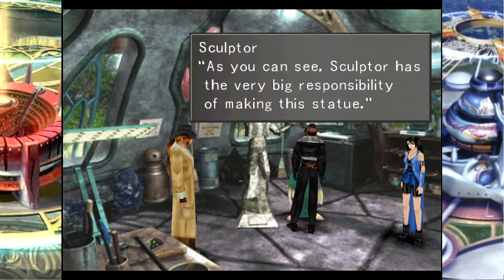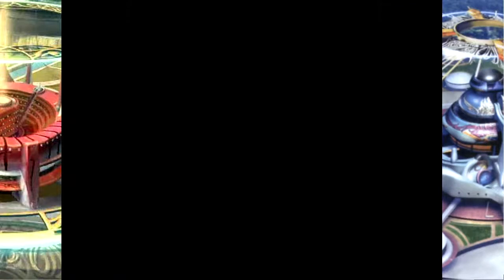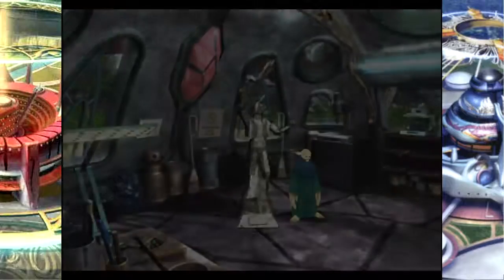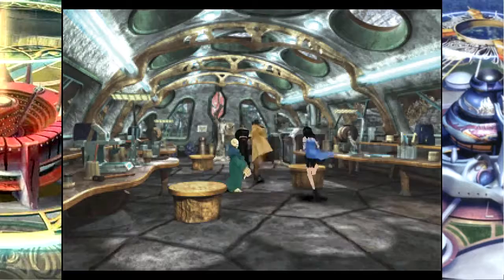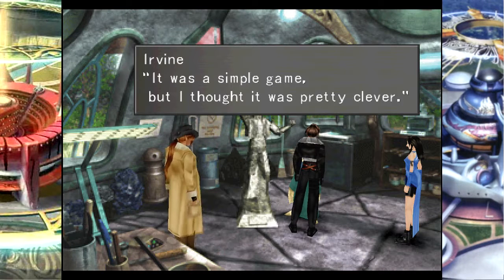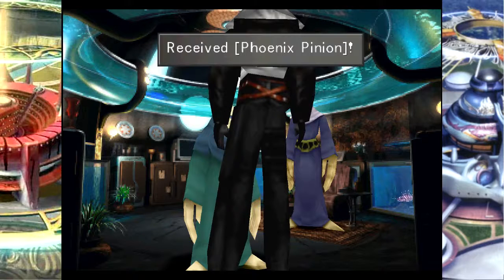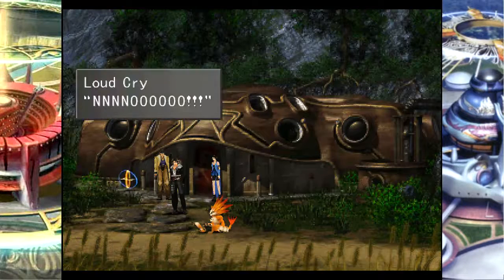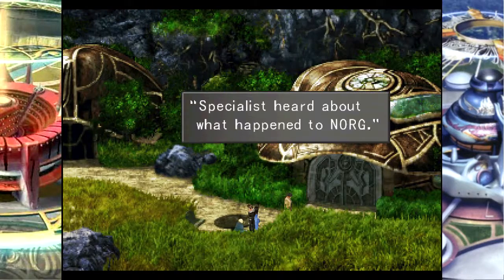Final Fantasy VIII 48 - Rock Quest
Maybe one day this great gift will come in...handy.

I love reading and responding to comments on all my videos and it really helps a lot!

The Ending Song is Desperados by Standby.